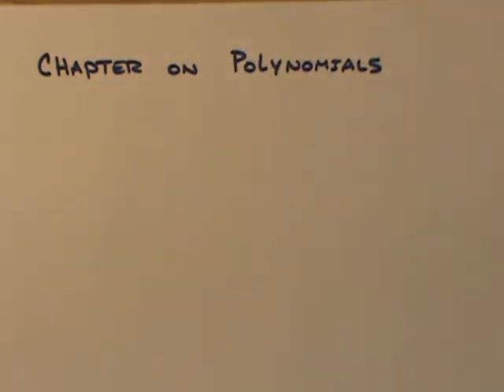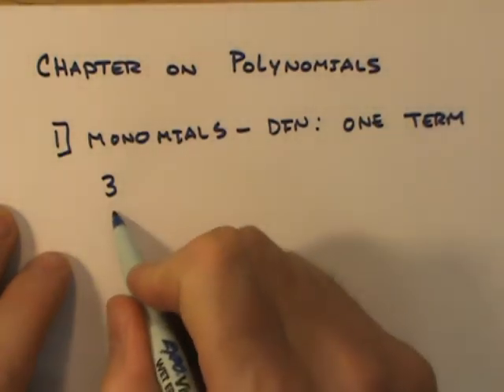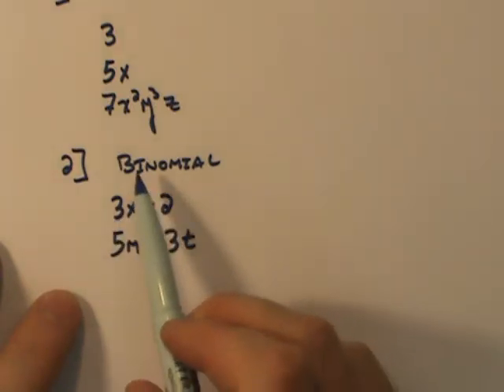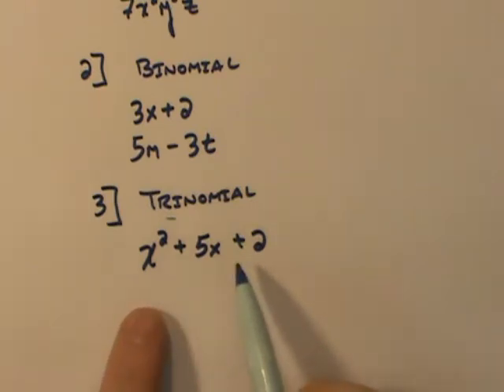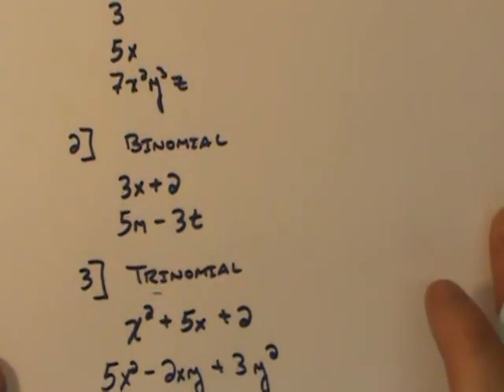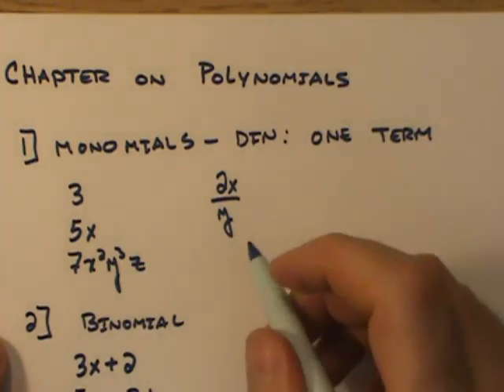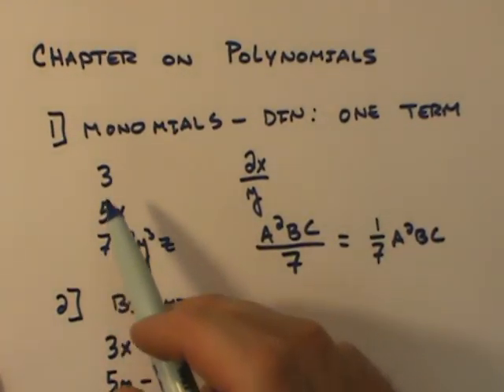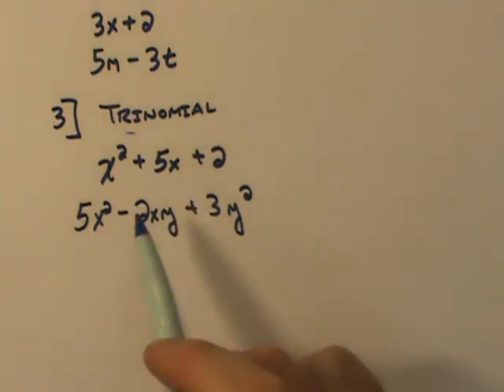Introduction and Vocabulary for Polynomial Chapter